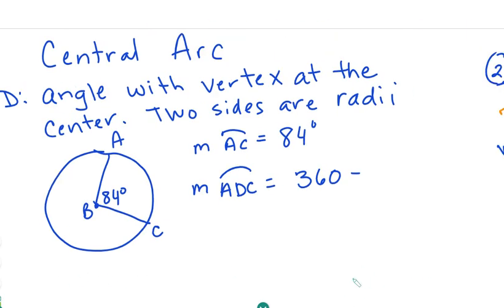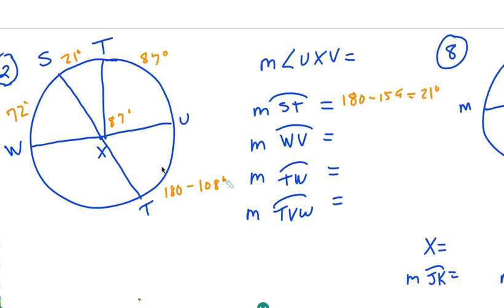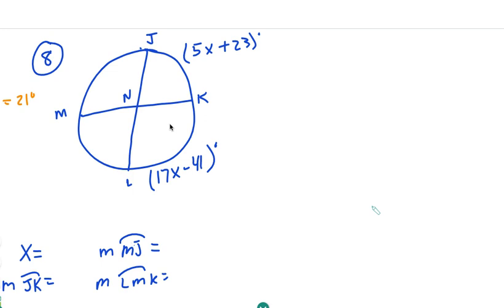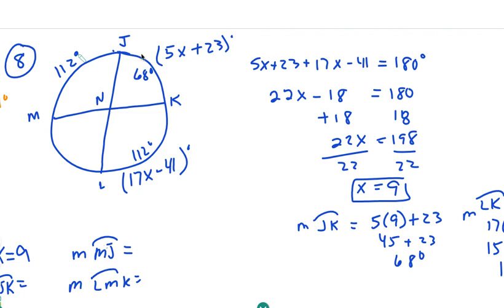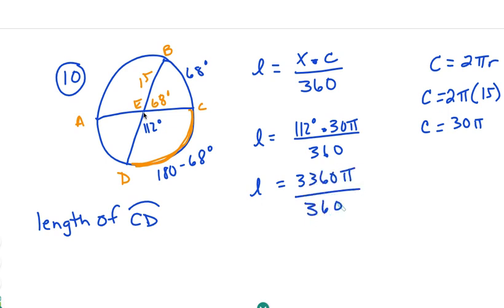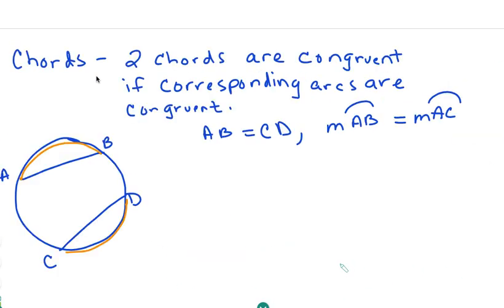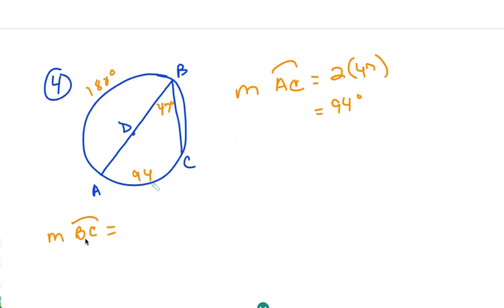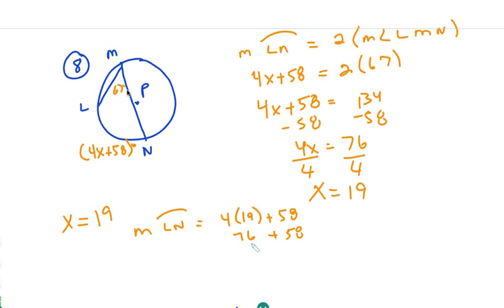Geo Arc Formula Pt 1